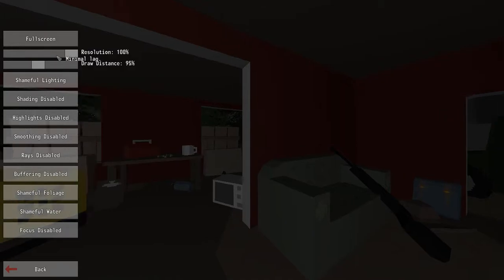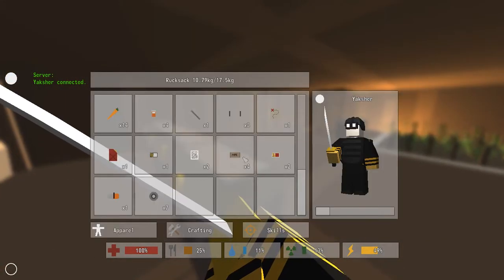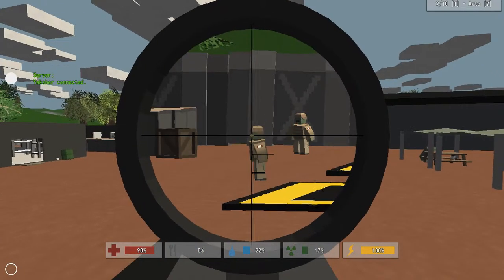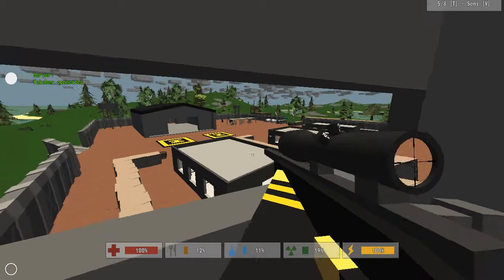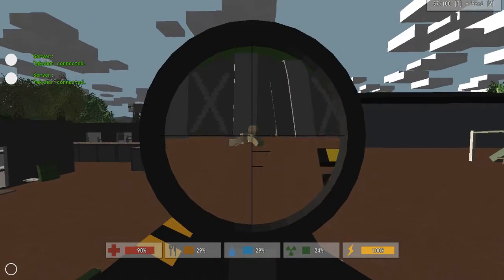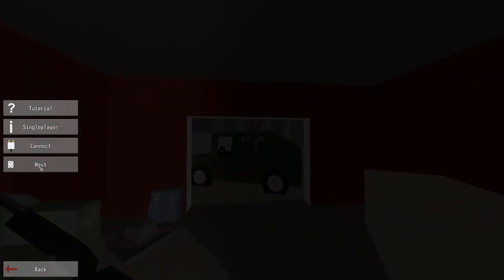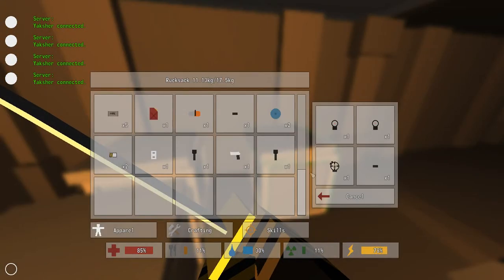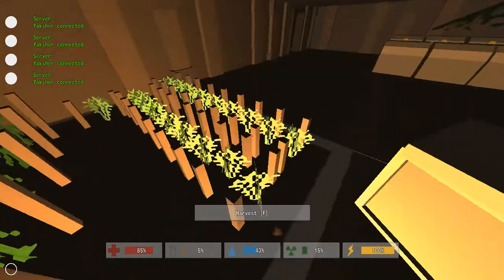Introduction to Unturned Part 2-3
Sorry this one I lost track of time, I can not cut it up because I do not know how to video edit so, I guess a really long video. Sorry, but enjoy and try the game. Crafting/Building Guide coming up soon(I am addicted to this game).